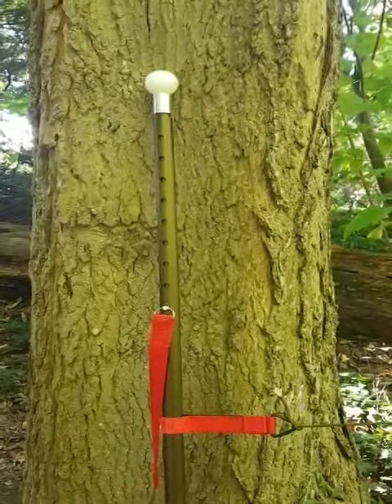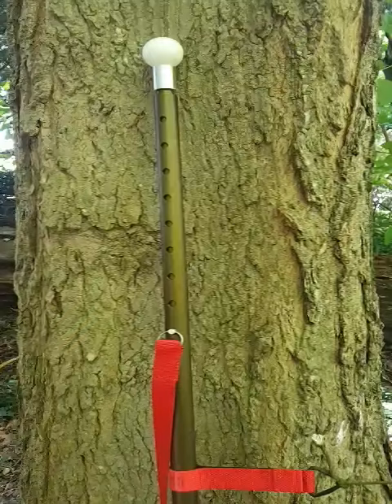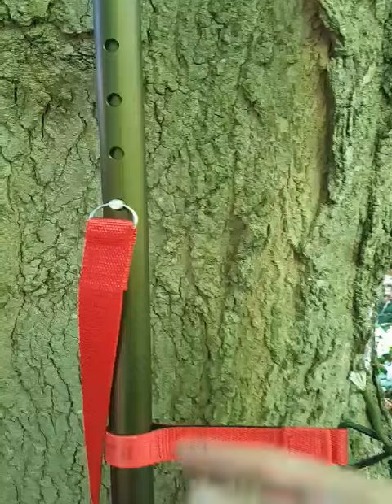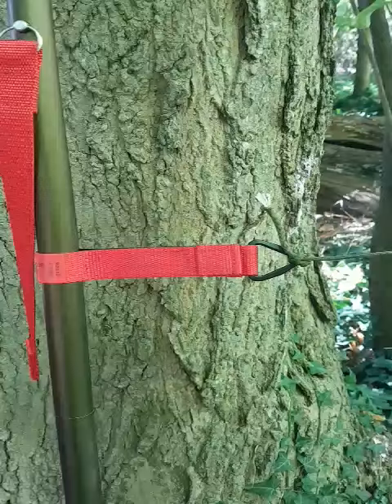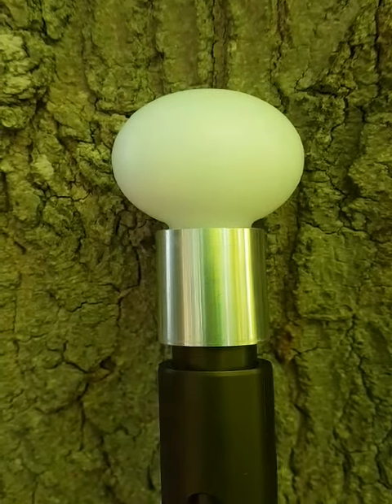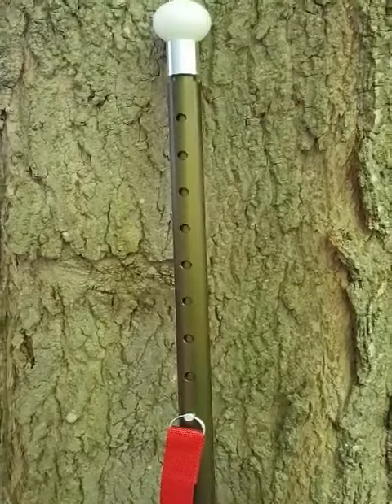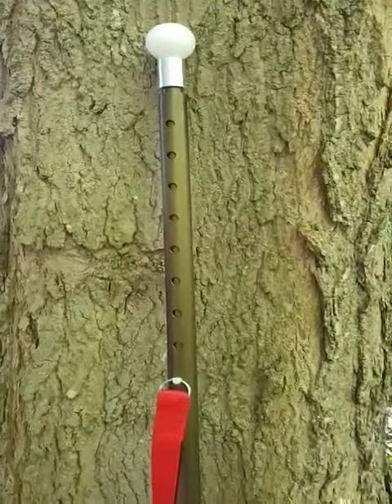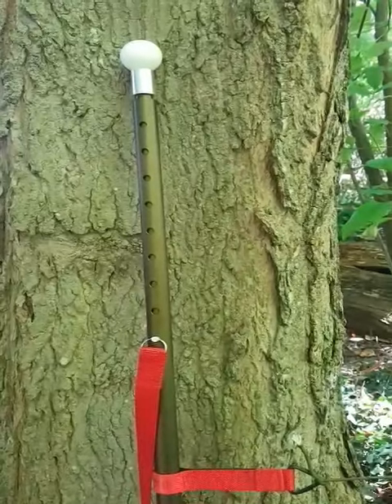Winter Camping Accessory for Pyramid Tents | Single Support Winter Camping Aluminum Poles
Our Single Support Winter Camping Aluminum Poles has been specifically designed for pyramid style winter camping hot tents. The three sectioned, interconnected aluminum pole packs down to 32 inches when collapsed during transport.

These poles have been designed to handle some of the heaviest snow-loads, regardless of tent size. The bottom center pin diameter has been enlarged to spread out the weight even further onto the aluminum base plate (sold separately).

The pole comes standard with a solid plastic sphere that has been CNC machined from a solid piece of plastic. Its purpose is to spread the load evenly onto the pole and to prevent damage to your hot tent. Our poles are anodized using a special high-temperature anodizing process found in the aerospace industry: you won’t have to worry about discolouring the finish of your pole when placed beside your hot stove.

Load-weight capacity is rated to over 300Kg. Heavy duty bungee cord is used for durability. Bungee cord is also made in Canada.

Multiple fine adjustment points at every 1.250 inches on center for a variety of heights, depending on your terrain. Adjustment pin with lanyard is rated to 7,000lbs shear capacity. Comes standard with a transport strap.

Central Tent Pole base sold separately.

POLE SPECIFICATIONS:

Collapsed Length: 32 inches (81.2cm)
Minimum Height: 84 inches (213.3cm)
Maximum Extended Height: 108 inches (274.3cm)
Weight Capacity: 302Kg (665.7 lbs)
Trail Weight: 1.4Kg (3.2 lbs)